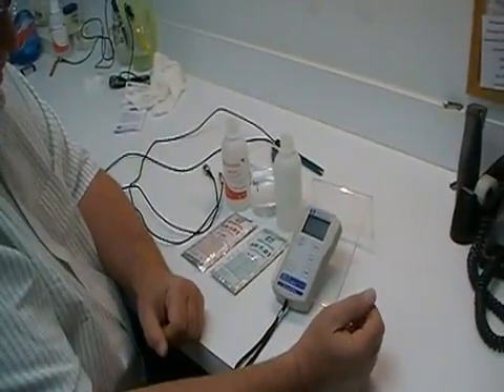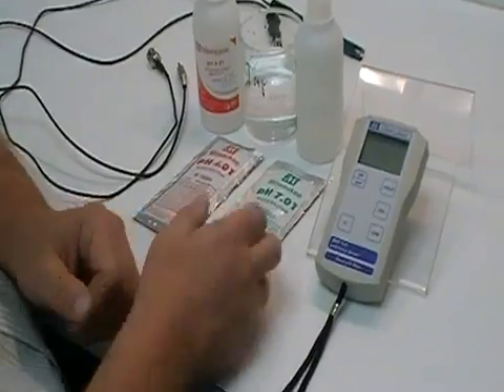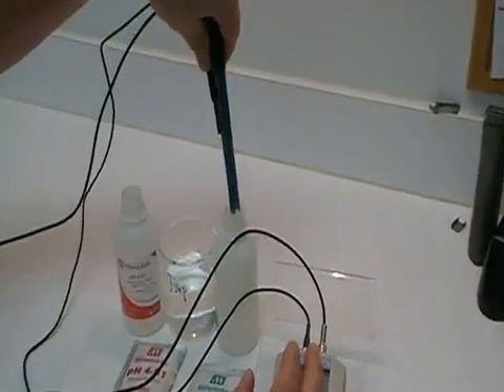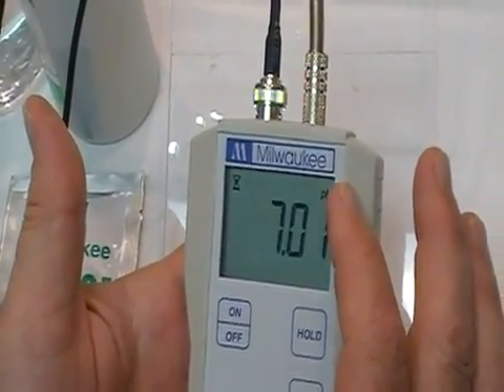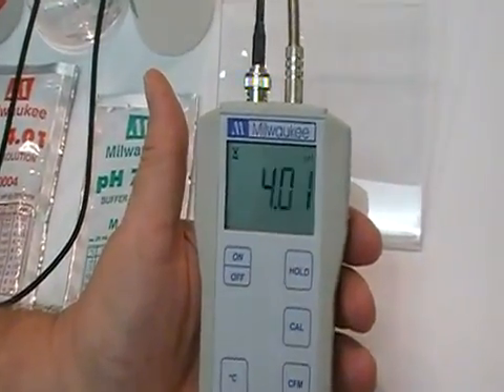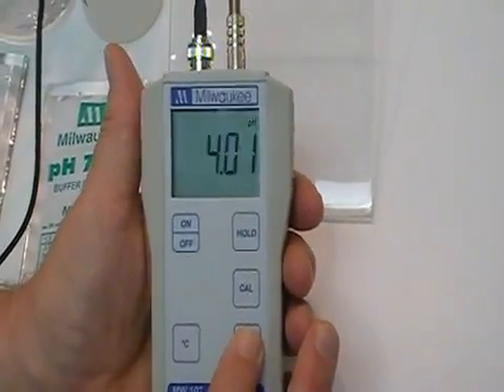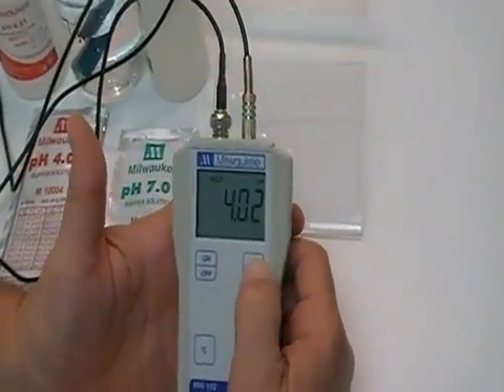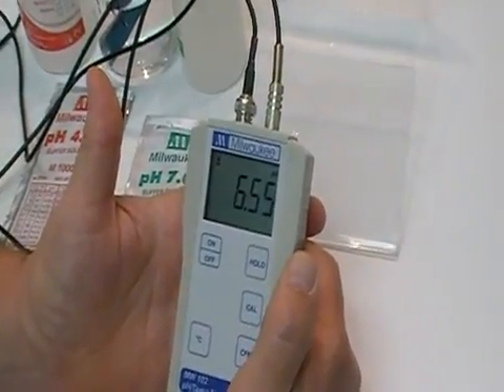How to calibrate portable pH/ Temp meter. MW102 - Miwaukee - Martini.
Cách chuẩn máy đo pH / nhiệt độ MW102.
Sản phẩm này có bán tại Việt Linh.
: News, information, technology, service and trade in aquaculture, agriculture - Tin tức, thông tin, kỹ thuật, dịch vụ và thương mại trong ngành nuôi trồng thủy sản (nuôi tôm, nuôi cá...) và nông nghiệp (trồng trọt, chăn nuôi...)